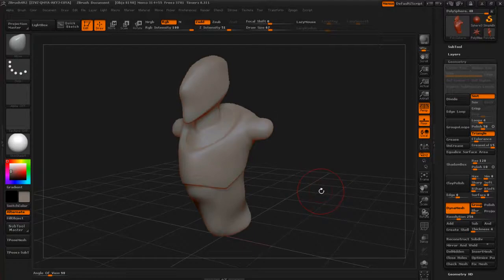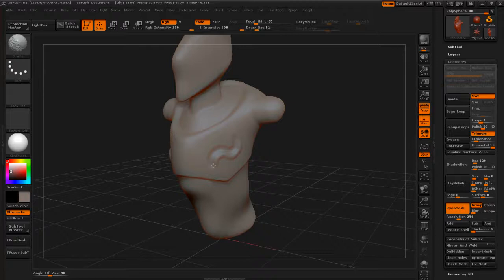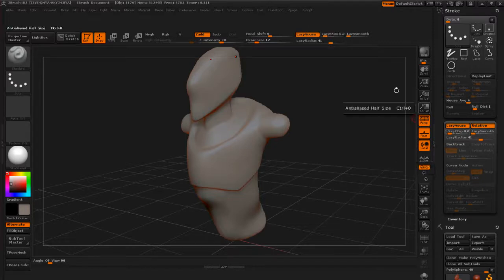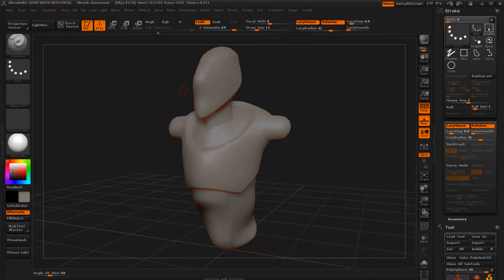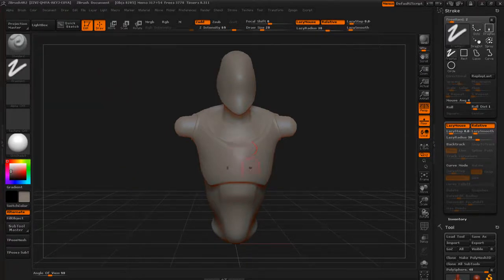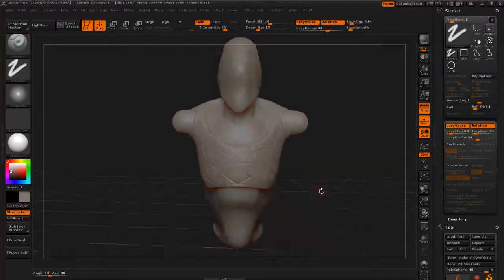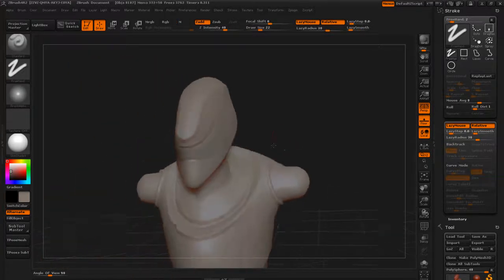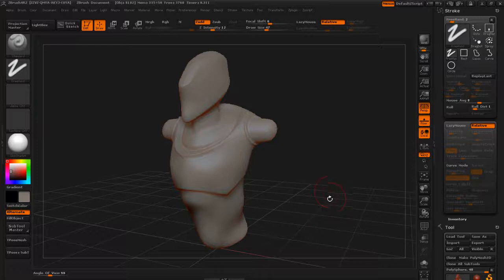ZBrush 007 Concepting In ZBrush Standard Brush Lazy Mouse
ZBrush Standard Brush Lazy Mouse